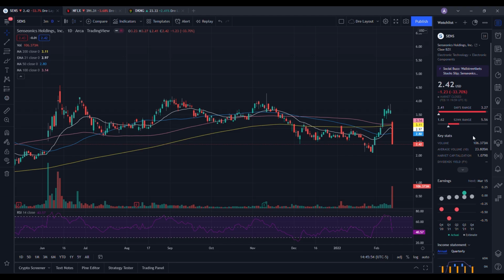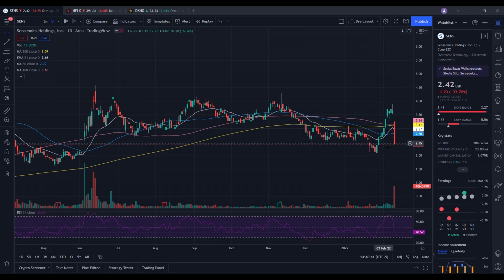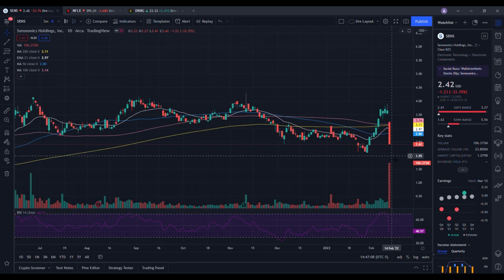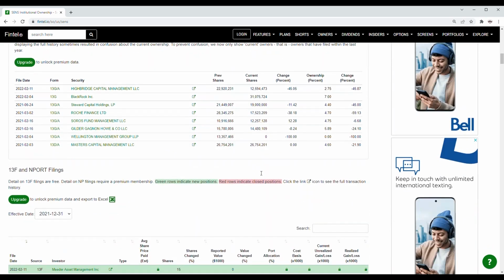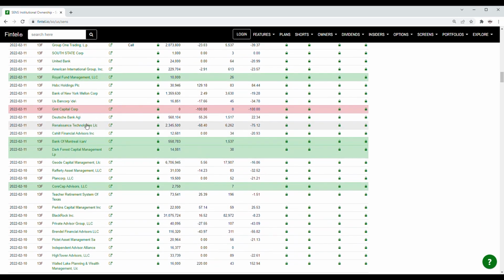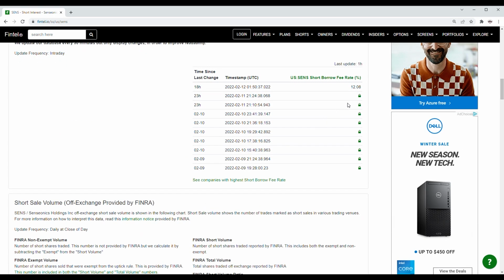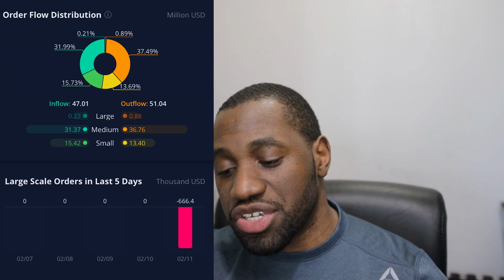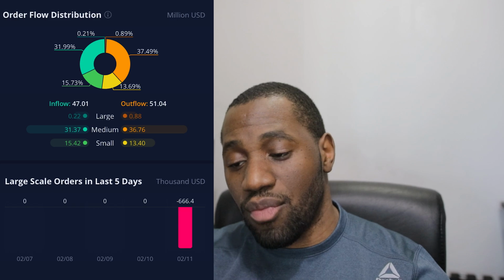SENS STOCK (Senseonics) | Stock Crashing On FDA Approval?!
Timestamps Below:
00:00 - Start
00:21 - Agenda
01:11 - Technical analysis & price predictions
03:30 - Recent institutional owners & Short interest update
05:25 - Order flow data (buying vs selling)
07:02 - Final thoughts and more details